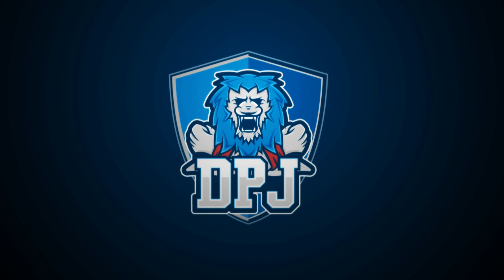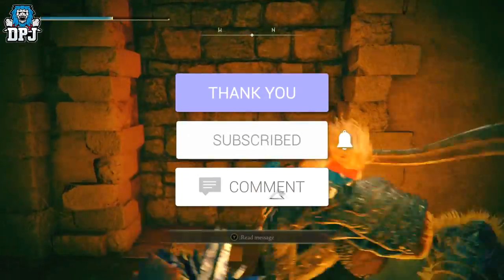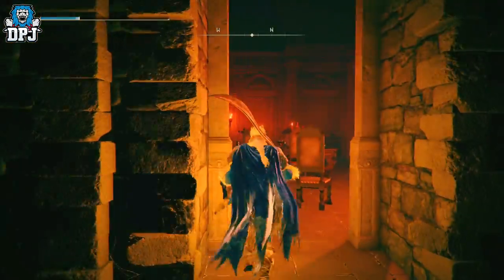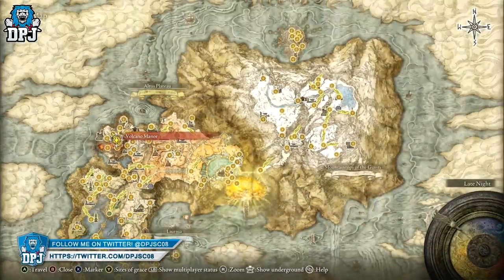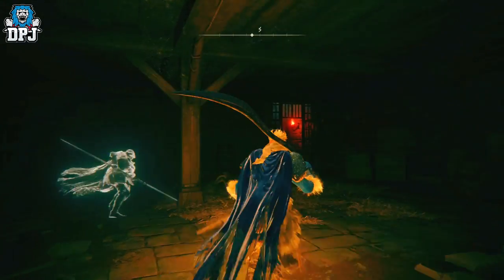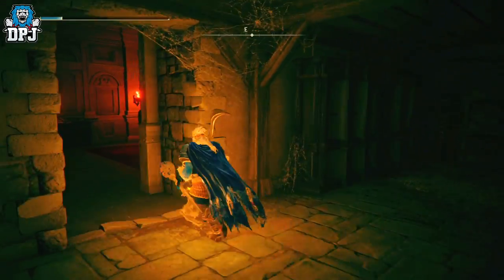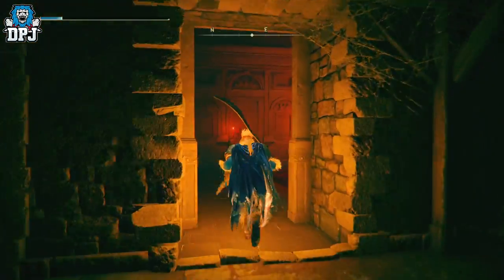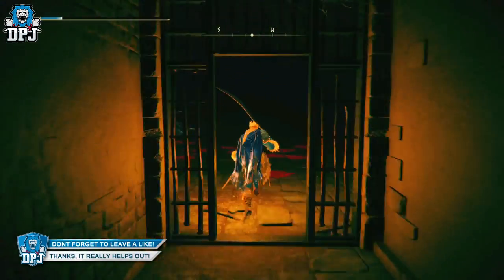WTF!? - Another SECRET DOOR In Volcano Manor - Elden Ring Secret & Hidden Paths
Hmmm, defo double checking every corner now :)